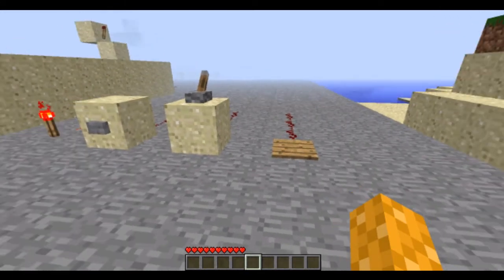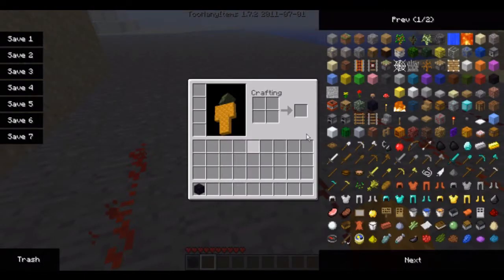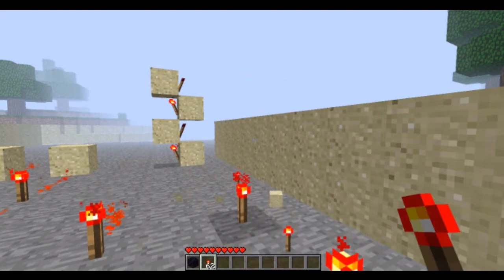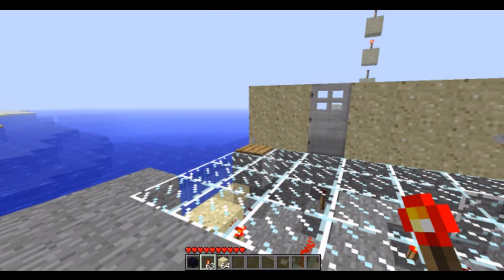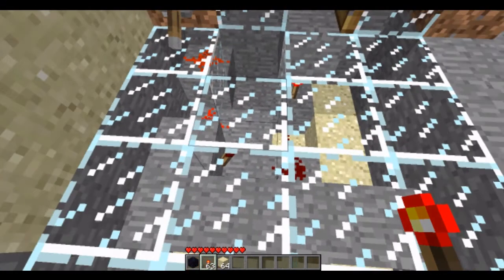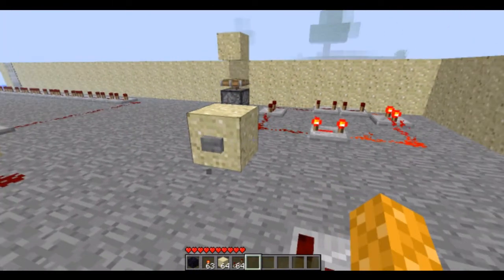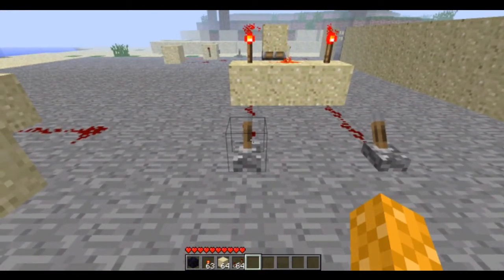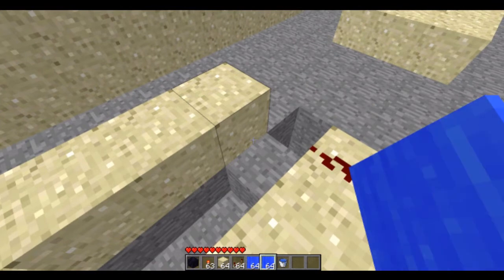Minecraft: Redstone Tutorial - A Basic Guide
This is a redstone tutorial for the people who find it a giant pain in the you-know-what.  My lag was hindering my ability to show you the water property, so I edited out the crummy section that wasted 3 minutes, and settled for the outcome.  Sorry! That water property is really only important if you plan on making a puzzle map or something :P